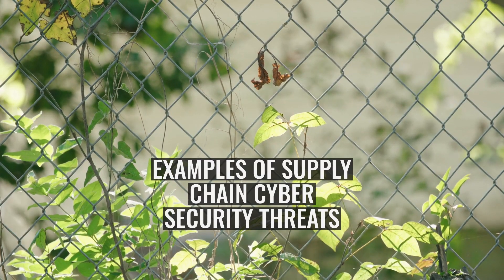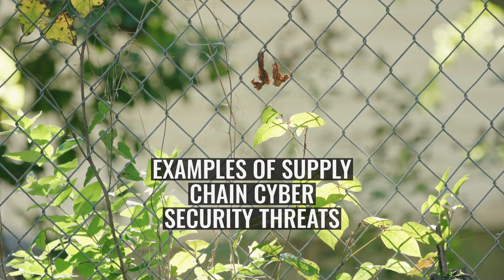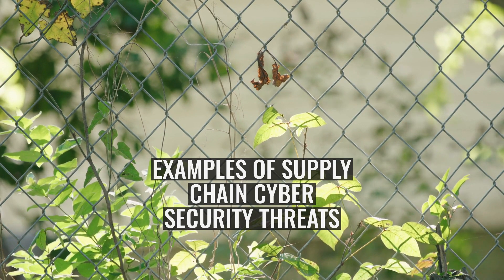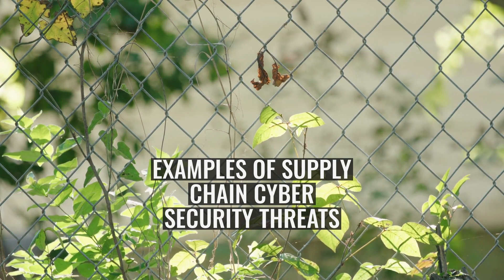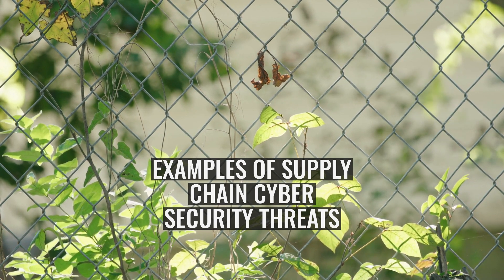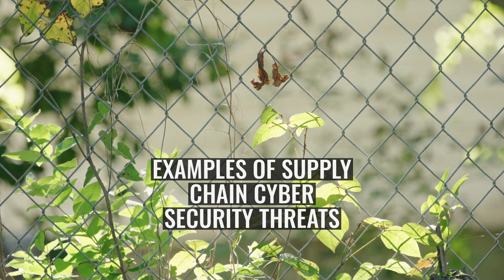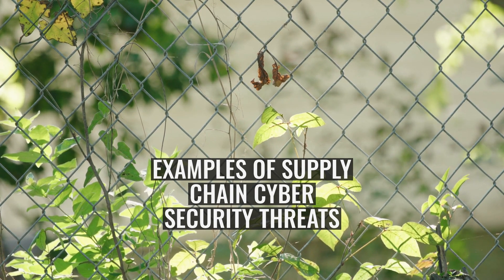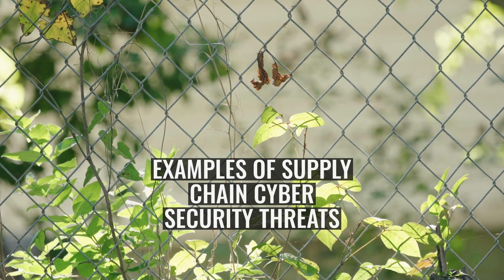Digital supply chain security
Digital supply chain security refers to efforts to enhance cyber security within the supply chain. It is a subset of supply chain security and is focused on the management of cyber security requirements for information technology systems, software and networks, which are driven by threats such as cyber-terrorism, malware, data theft and the advanced persistent threat (APT). Typical supply chain cyber security activities for minimizing risks include buying only from trusted vendors, disconnecting critical machines from outside networks, and educating users on the threats and protective measures they can take.
The acting deputy undersecretary for the National Protection and Programs Directorate for the United States Department of Homeland Security, Greg Schaffer, stated at a hearing that he is aware that there are instances where malware has been found on imported electronic and computer devices sold within the United States.